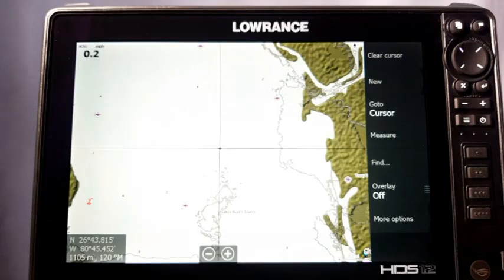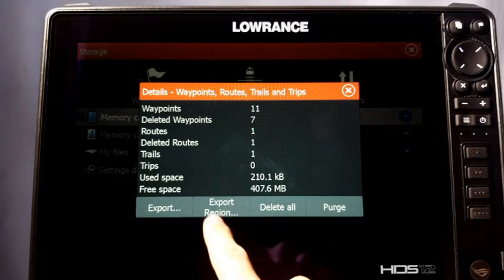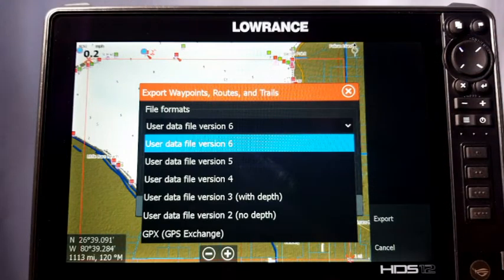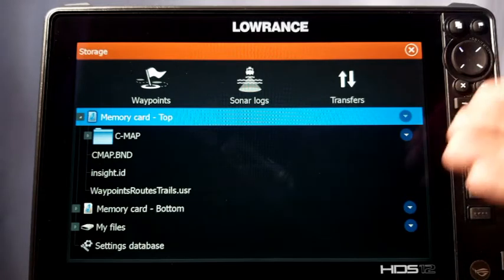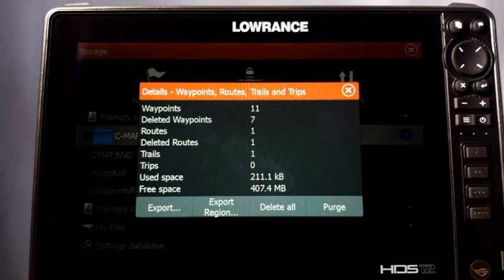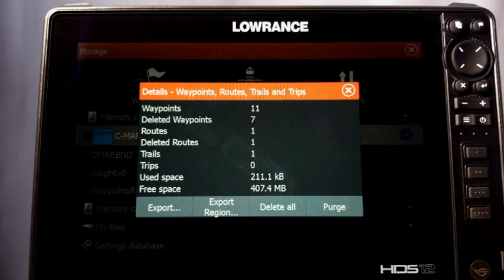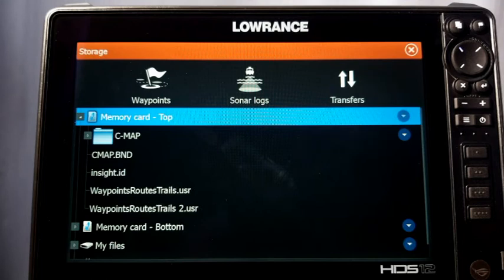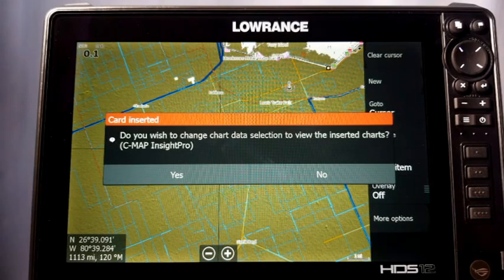How to Use a Lowrance HDS Live / Carbon - Backing up Waypoints and Settings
This is a video on how to back up your waypoints and settings!

Don't forget, we also have in-depth, step by step, comprehensive, training of all menu options coming soon as well. This means advanced functionality and what every menu option in the unit does and how to use it for those of you who want to get the most out of your Lowrance GPS/Fishfinder display.